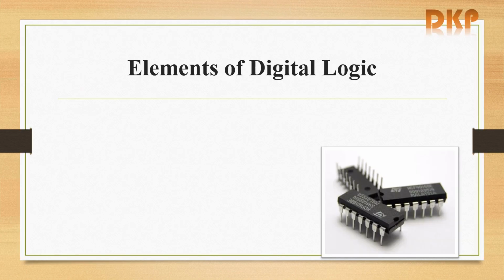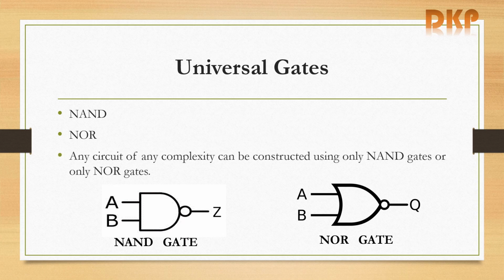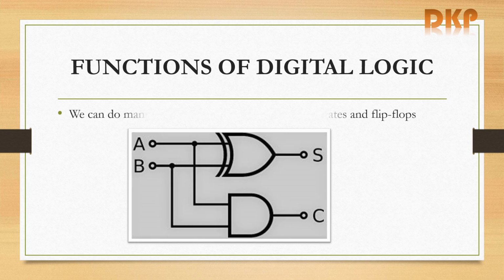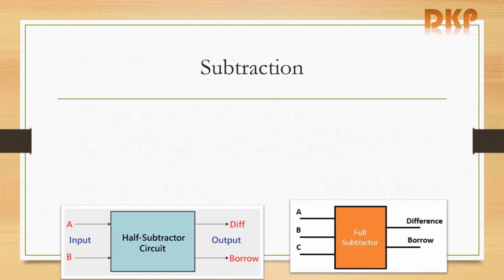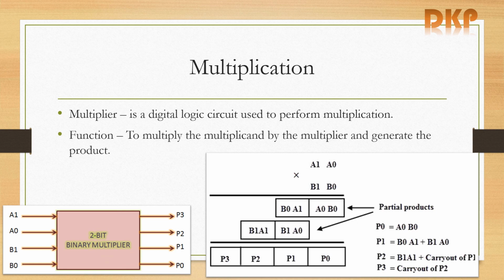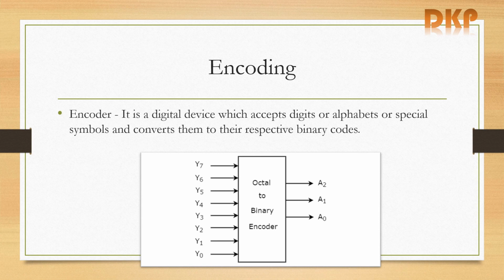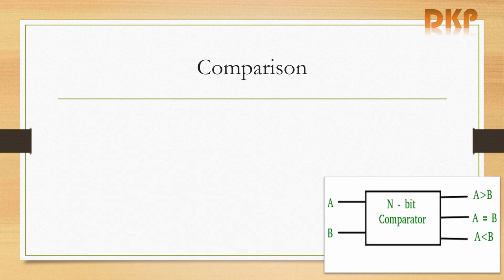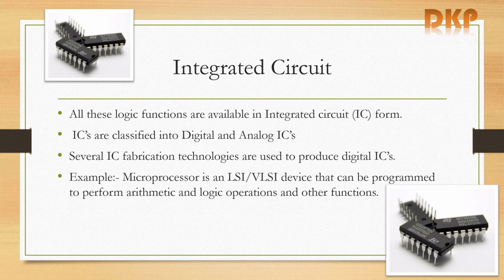Elements of Digital Logic/Basic Gates/Universal Gates/logic design lectures - D K Prabitha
Logic Design-lecture 02